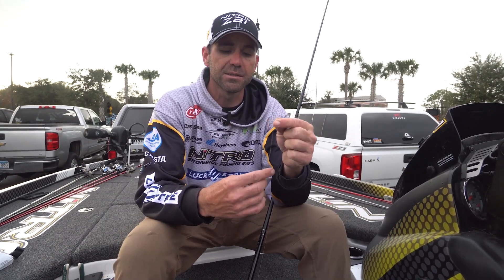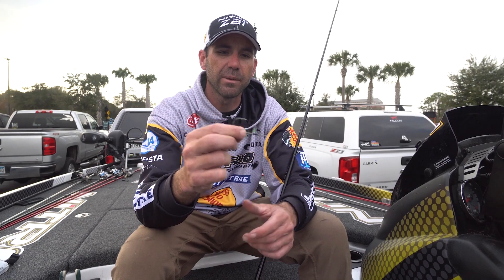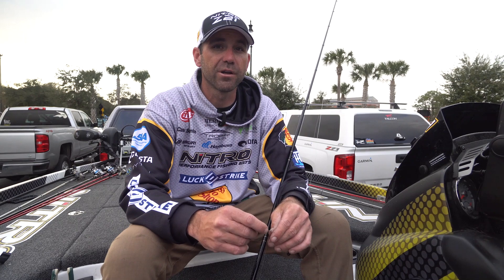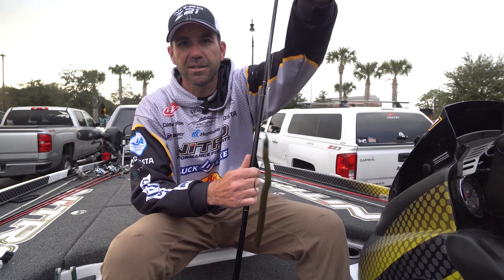Lake Toho Tournament Recap - 2019 FLW Tour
Here's a breakdown of how I caught 28lbs 2oz on Day 2 of the FLW Tour on Lake Toho.

I was flipping shallow lily pads in 2-4 feet of water, where bass were moving up to spawn on Lake Kissimmee in Florida.  Here's a look at the gear I used:

Rod: Bass Pro - Johnny Morris 7'6 Heavy
Line: 20lb Bass Pro Shops Fluorocarbon
Bait: Luck-E-Strike Pow Stick (Junebug)
Hook: Hayabusa FPP 5/0 Flipping
Weight: Bass Pro Shops Tungsten (1/4 oz)